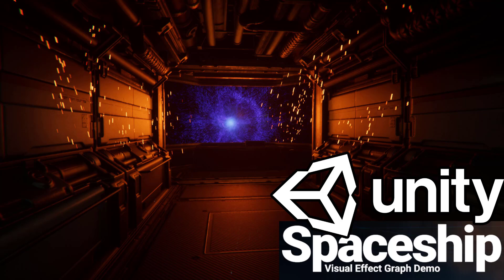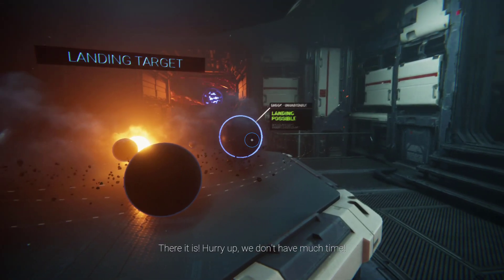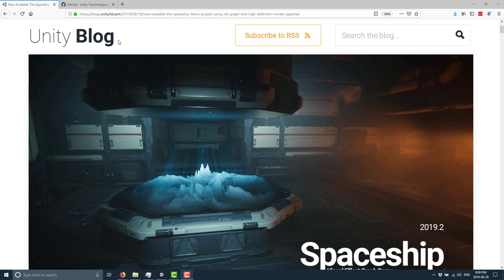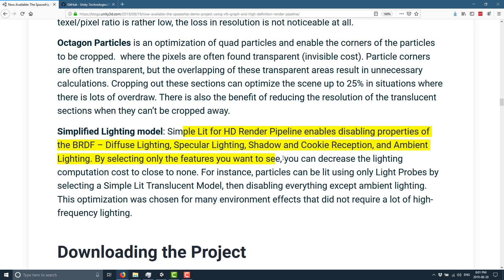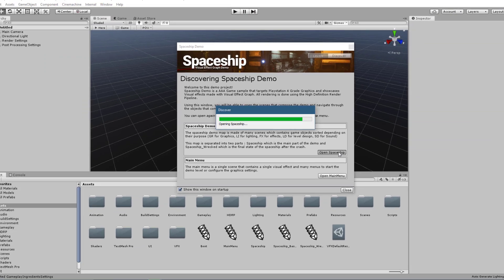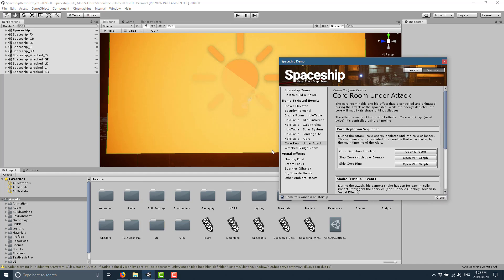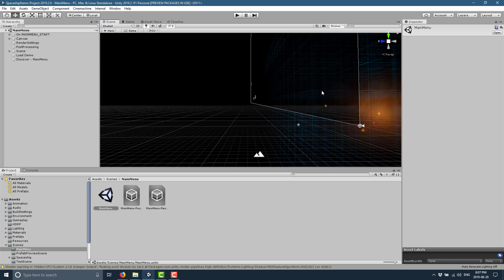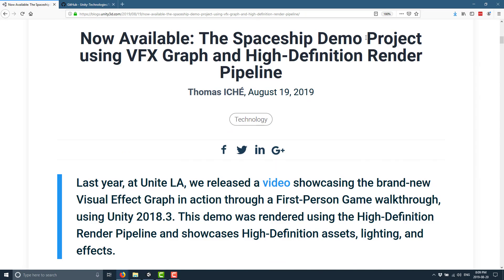Unity Spaceship Visual Effect Graph Demo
Unity have just released a new HDRP based demo, a small segment of a game showing a spaceship under attack, powered entirely by the new Visual Effects Graph.  In this video we first look at the demonstration in it's entirity, then look at the project file behind it.